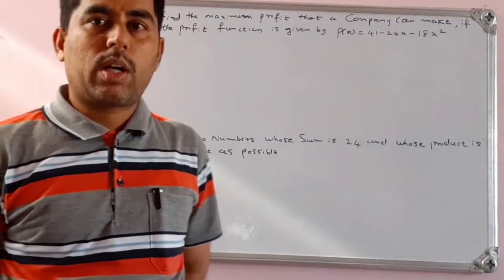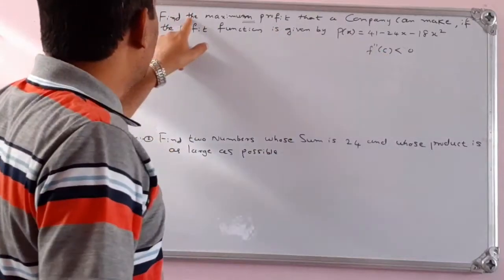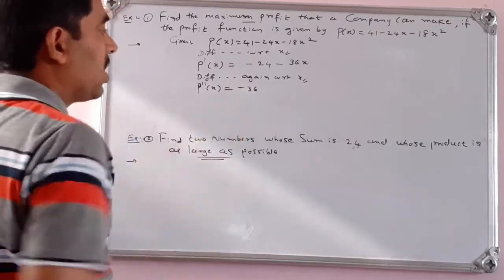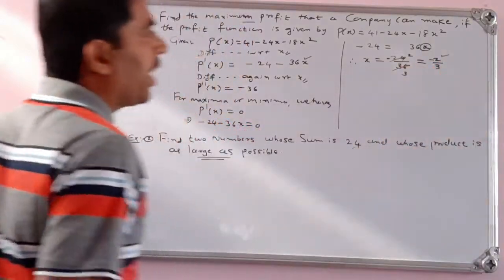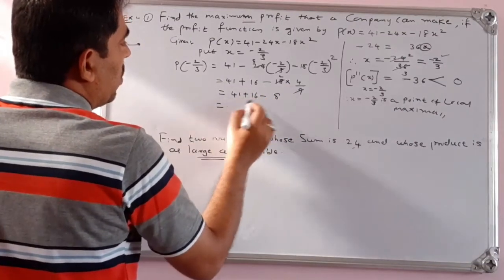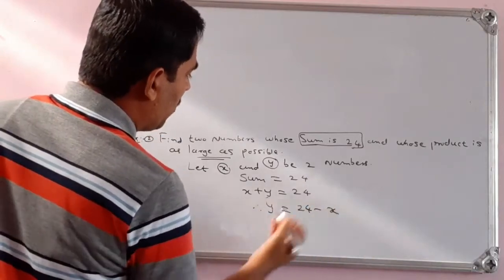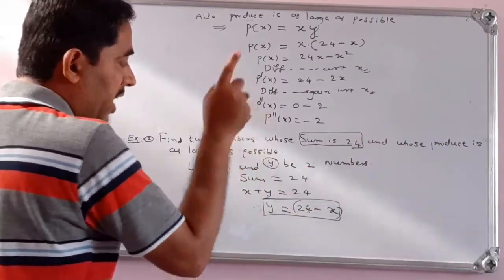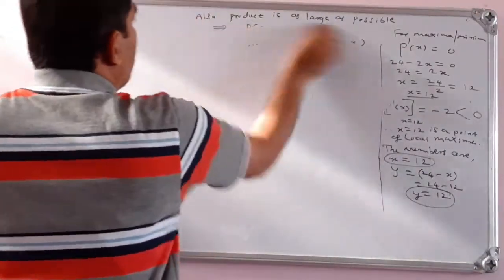MAXIMA-MINIMA(1)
Application of second derivative test for word problems